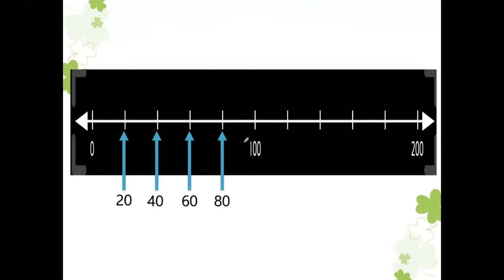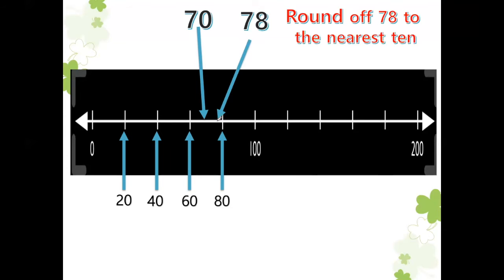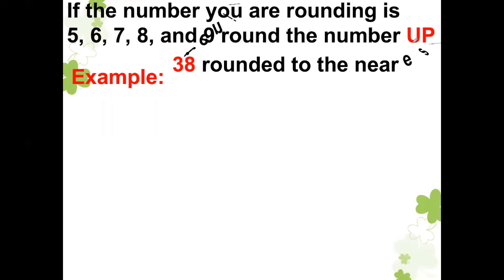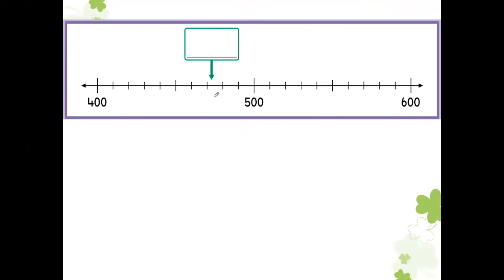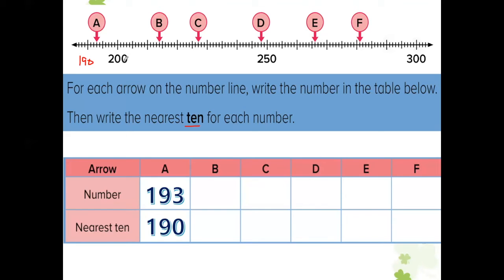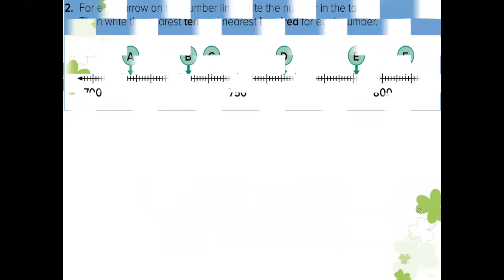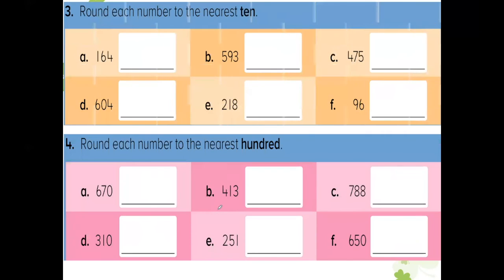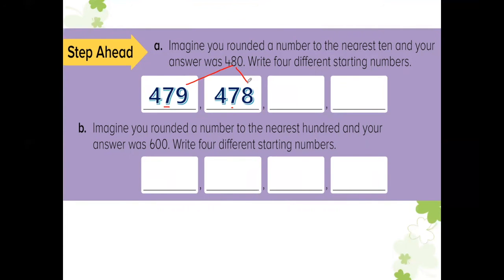Rounding to the Nearest Ten or Hundred